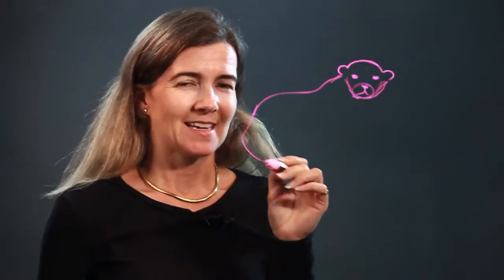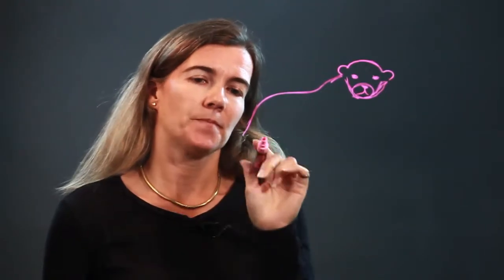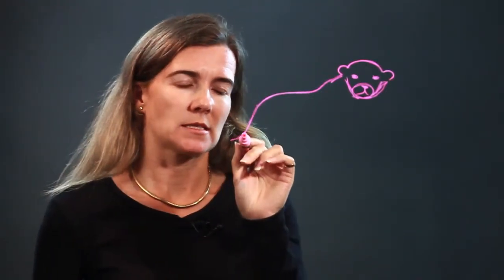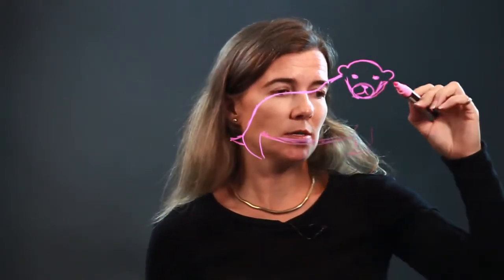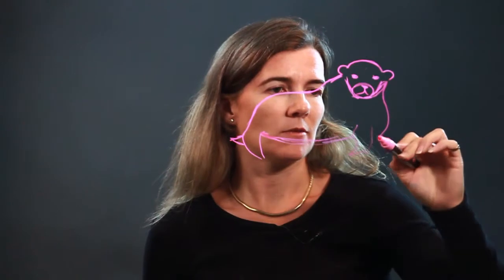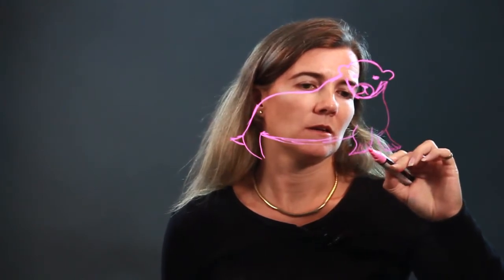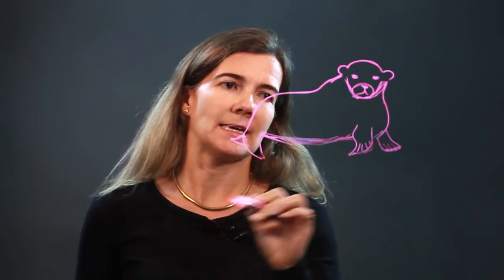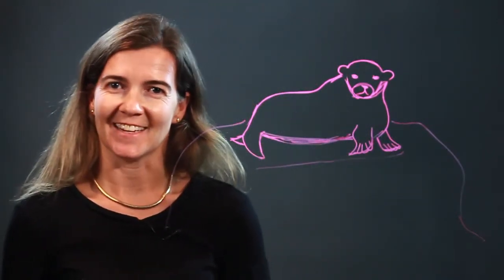How to Draw a Sea Lion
How to Draw a Sea Lion. Part of the series: How to Draw Animals. A sea lion is a type of animal that is not, despite its name, an actual lion. Draw a sea lion with help from an artist who teaches art to children and adults in this free video clip.